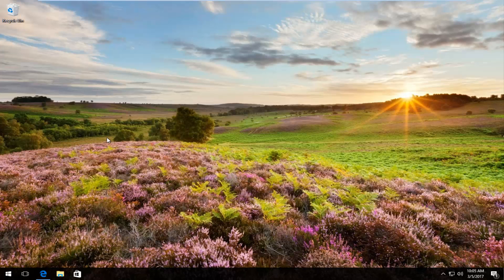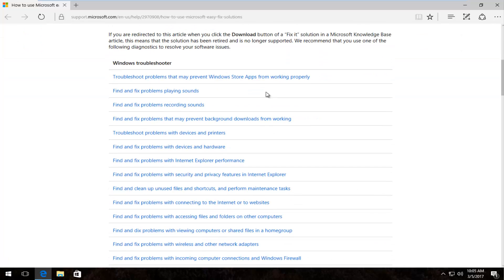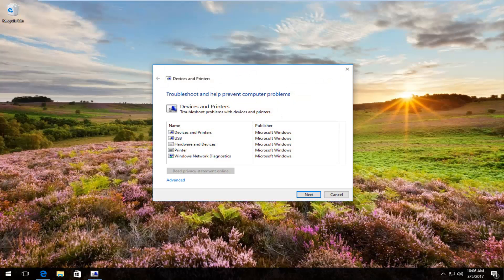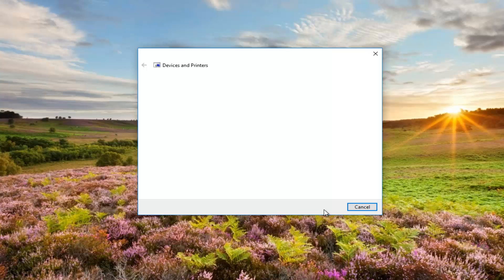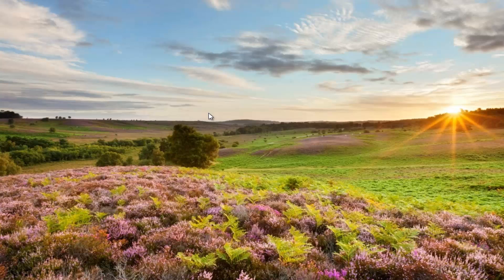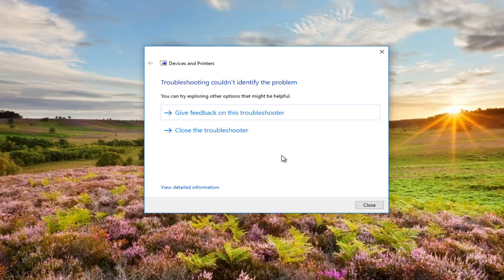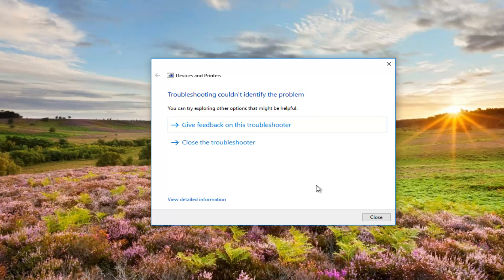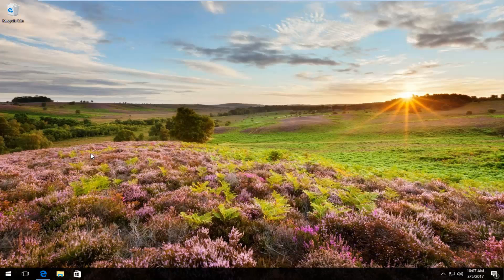Troubleshoot Problems With Devices And Printers On Windows 7/8/10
How to troubleshoot device and printer issues with a fix it utility from Microsoft.

The variety of problems some users who upgraded to Windows 10, is truly astounding. While the upgrade went smoothly for me on all my devices, several users have been facing a plethora of Windows 10 problems. While Microsoft has been quick to release several automated solutions to fix Windows 10 issues, the frustration among some who still face issues is understandable. There is one set of users who are facing Printer problems after upgrading from Windows 8.1 or Windows 7 to Windows 10. Some are reporting that the Printer is not being detected or recognized, the Printer is disconnecting, Printer cannot scan or print, Printer or Scan is busy or in use and Printer is offline kind of messages.

Microsoft has updated and released its Printer Troubleshooter to specifically fix issues being faced by users in Windows 10.

This tutorial was performed on a Windows 10 computer.